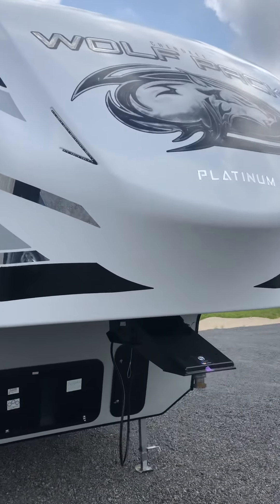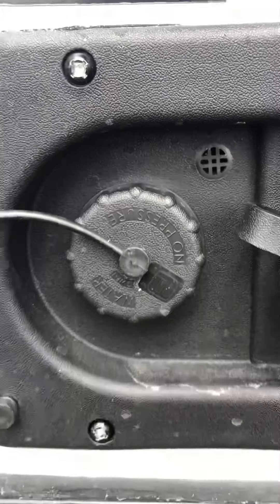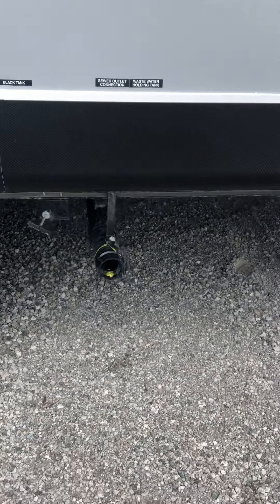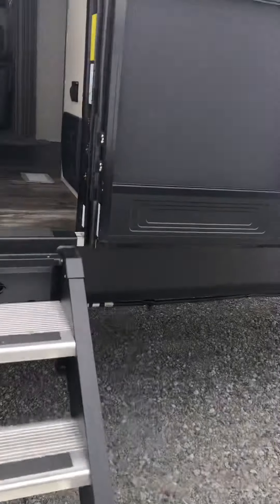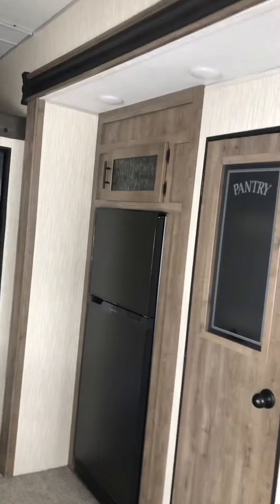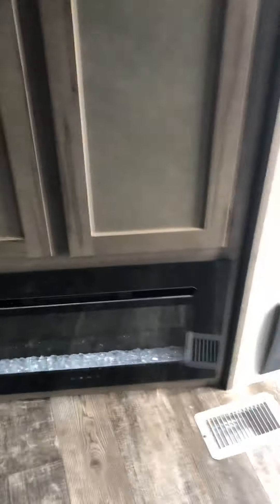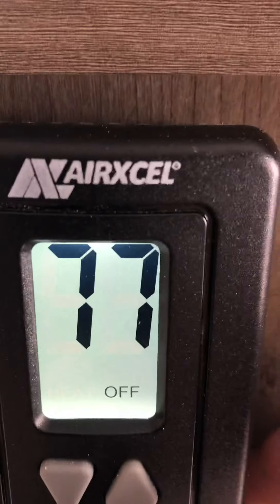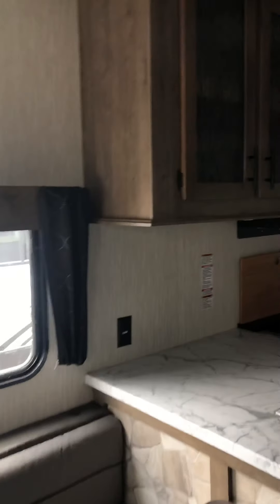Victor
2021 365Pack16